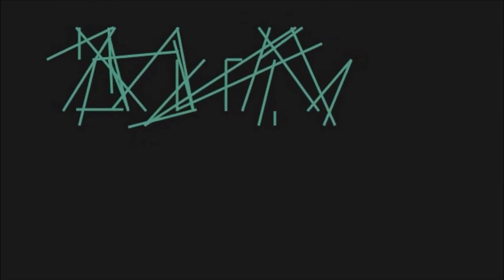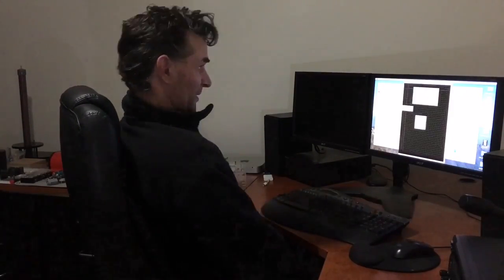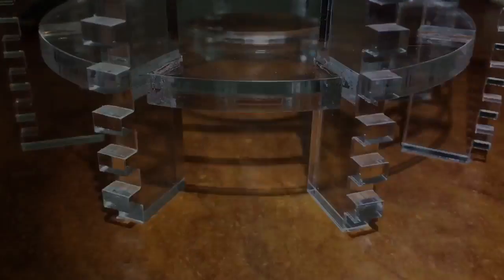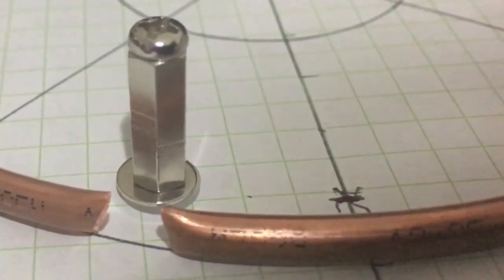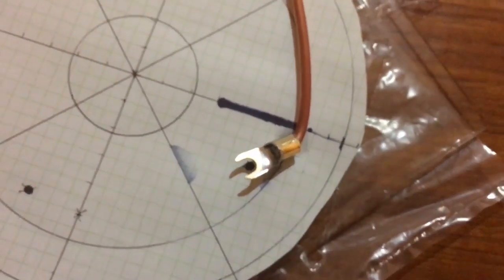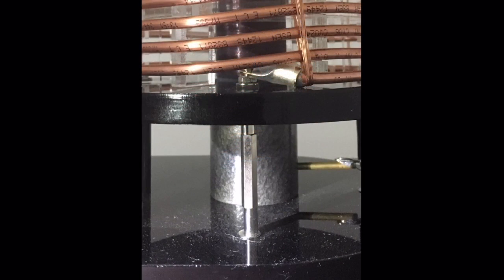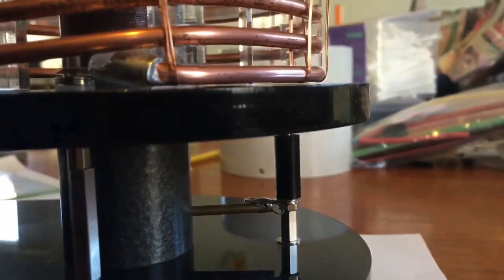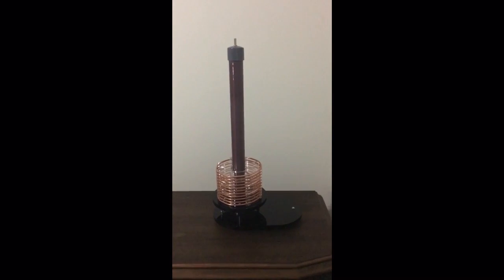SG Tesla Coil Part 10 (Primary Coil)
Hi Guys :) This is part 10 of my Spark Gap Tesla Coil build log. This mainly covers finishing the primary coil assembly, and near completion of the resonant transformer (Tesla coil assembly),